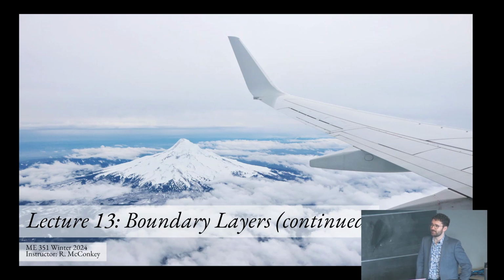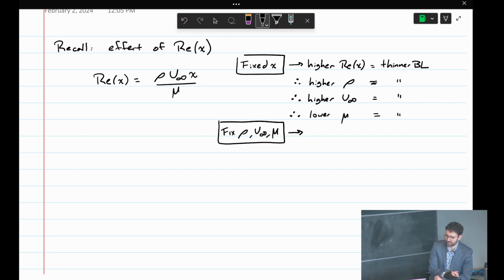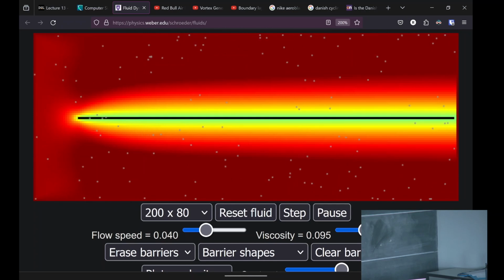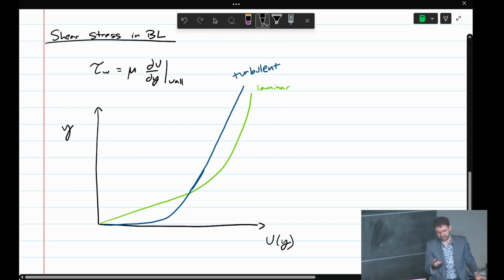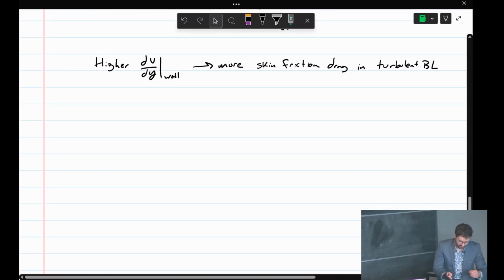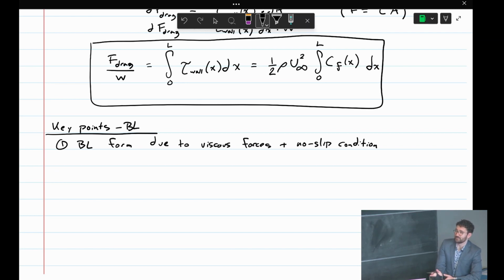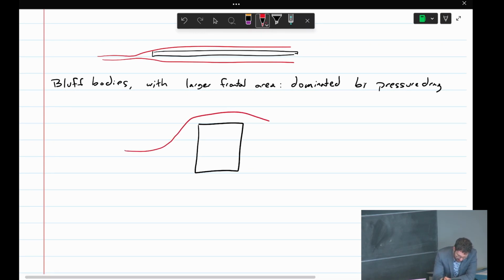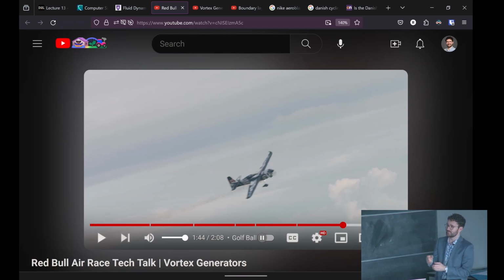Fluid Mechanics 1 | Lecture 13 - Boundary Layers (continued)